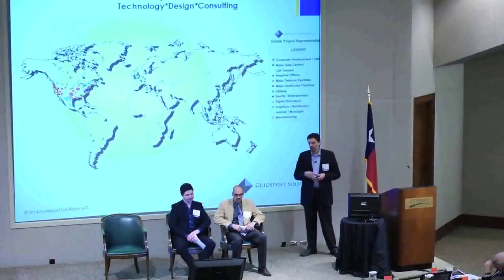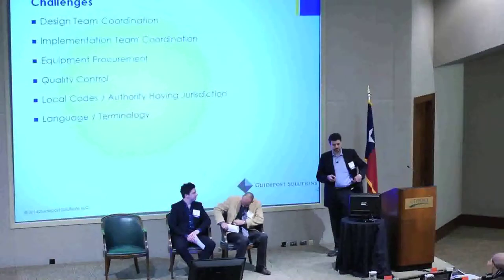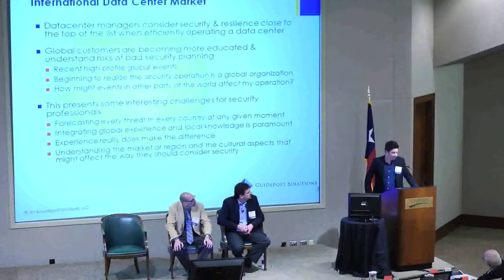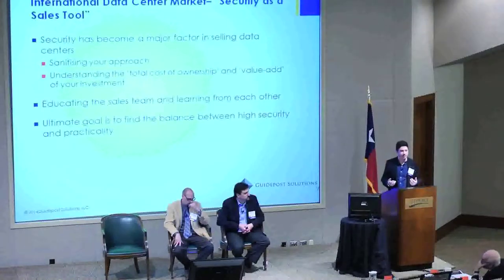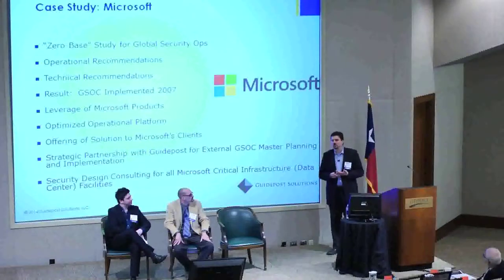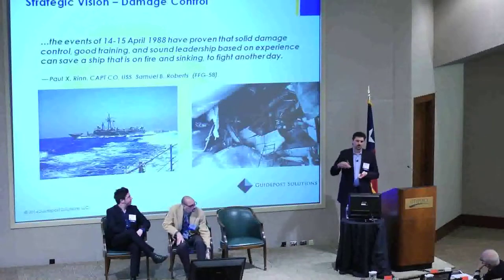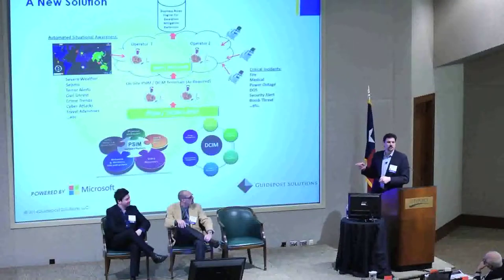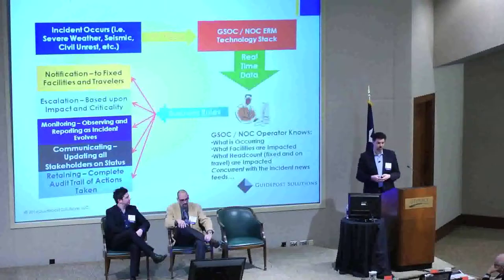International Security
Presented by: Shane Campbell, Guidepost Solutions; Patrick Markham, Guidepost Solutions; Dan Verity, Guidepost Solutions

Guidepost Solutions has worked with data center and corporate clients who have expanded operations from the United States into Europe, the Middle East, Africa, Asia Pacific and South America.  They have identified challenges associated with each of these regions and developed strategies to overcome the challenges.  Mr. Markham, Mr. Campbell and Mr. Verity will present strategies and protocols developed to minimize risk in an increasingly dangerous world.